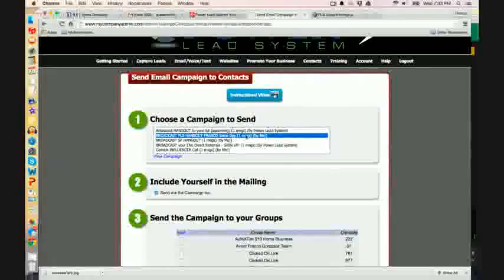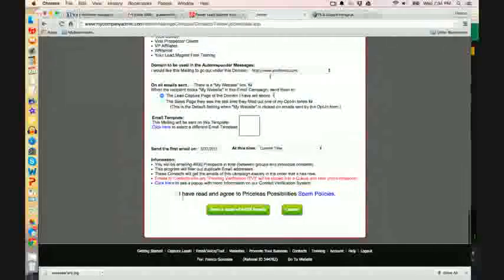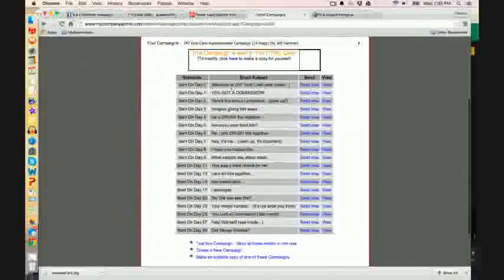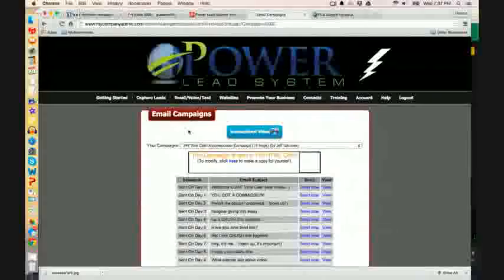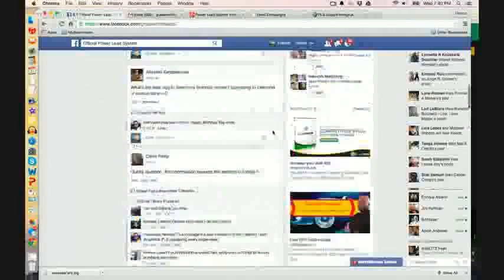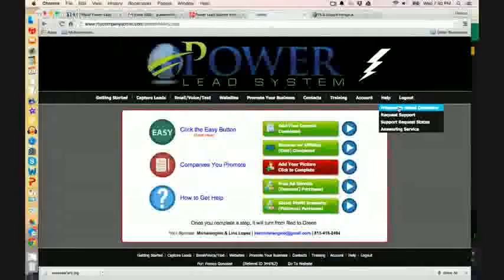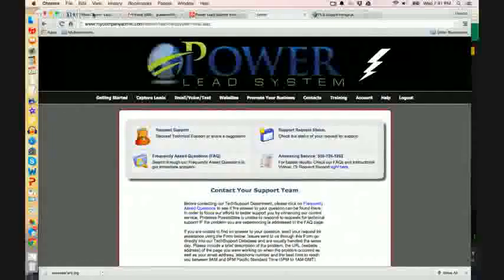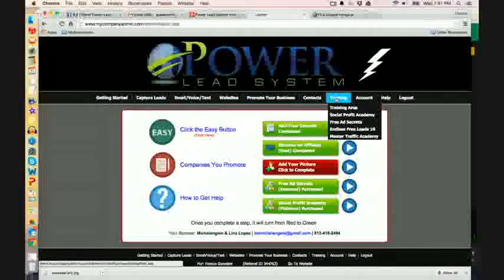Power Lead System Training May 27 2015 3 of 5